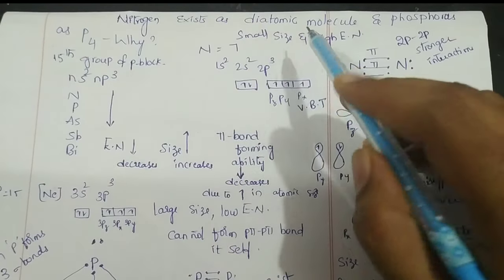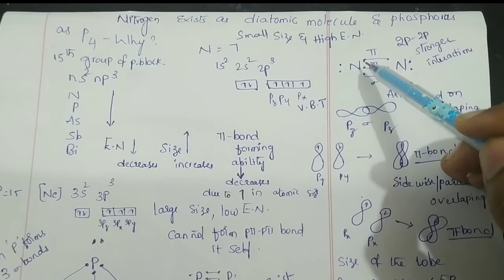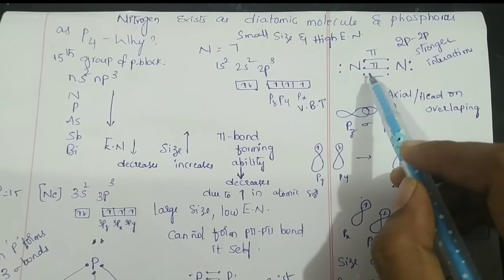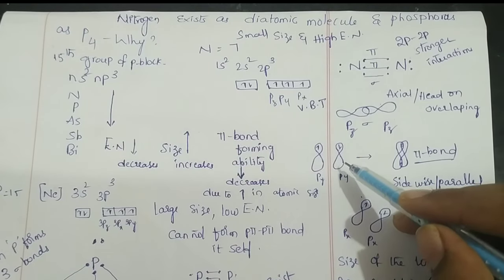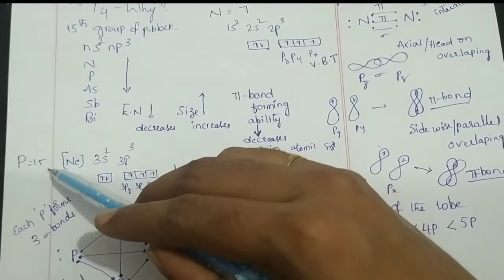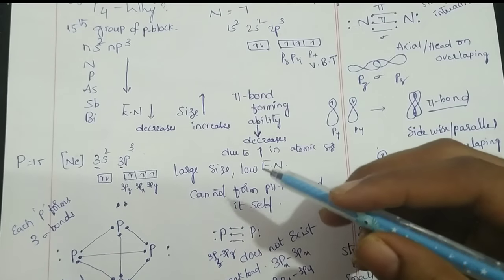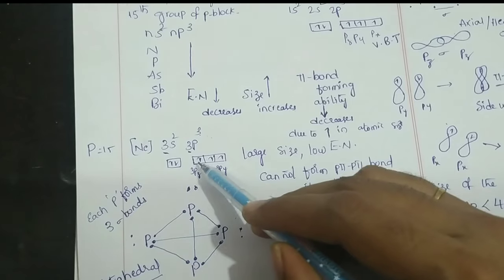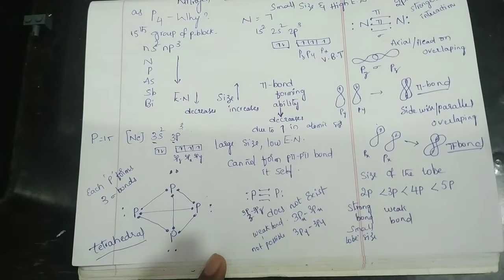nitrogen exist as diatomic molecule and phosphorus as p4 - why?